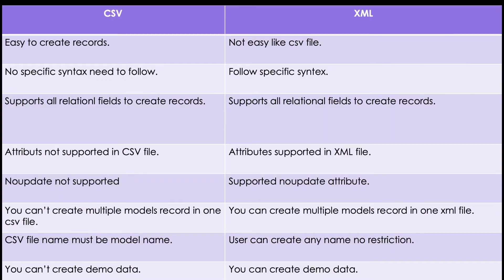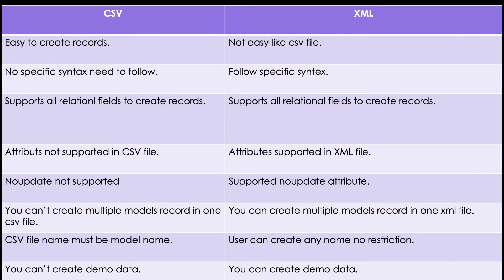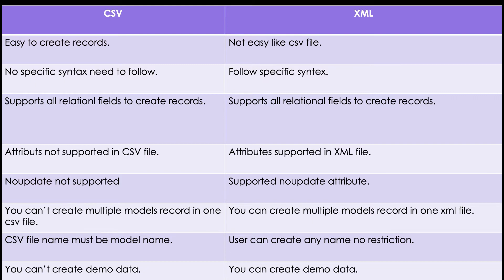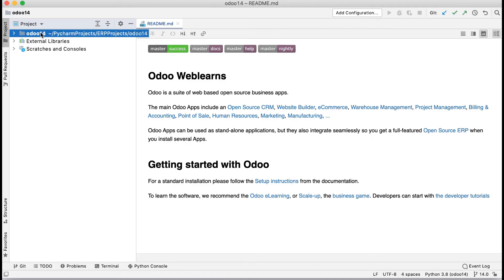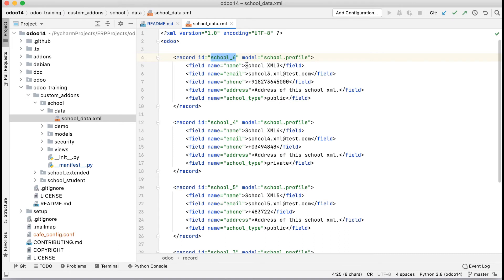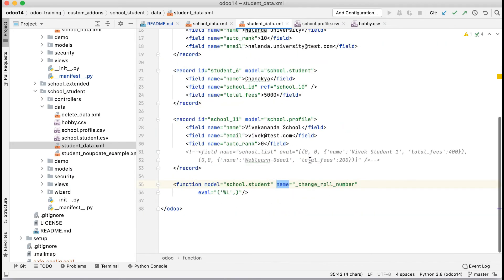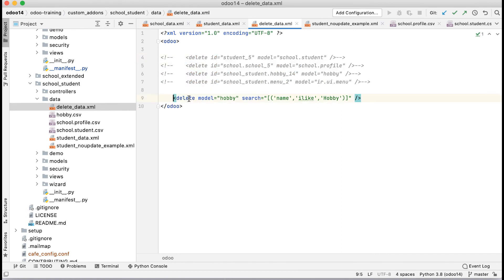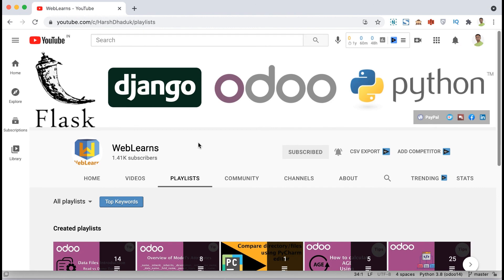CSV data file vs XML data file in Odoo | Difference between csv and xml file.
xmlvscsvfile csvxmldatafile odoodatafile What is difference between csv file and xml file in Odoo data file, Please check till end of this discussion you will get more idea on it.

In case you missed previous discussion about demo data file in Odoo. Please check below link.